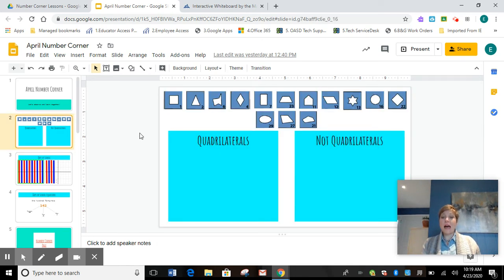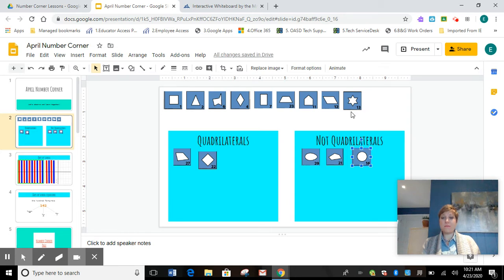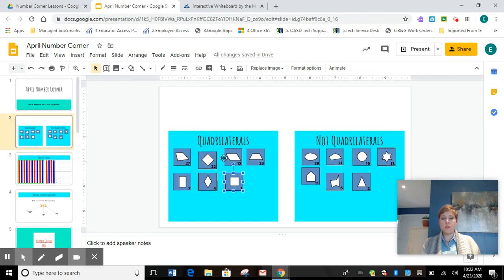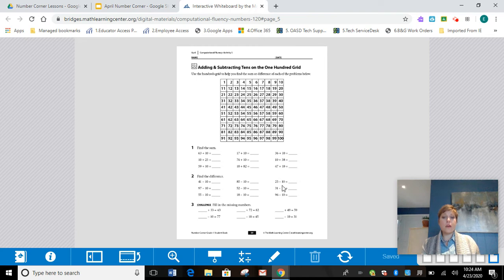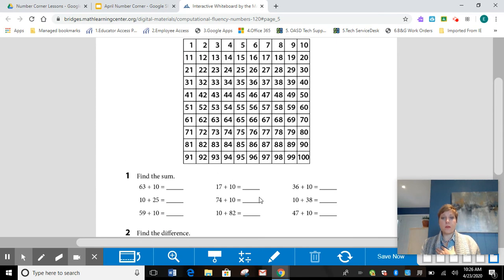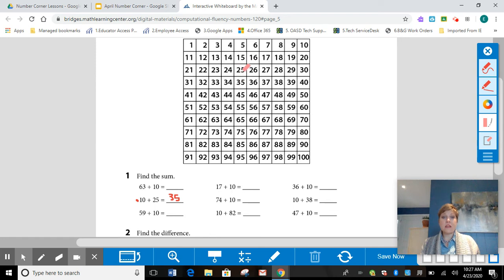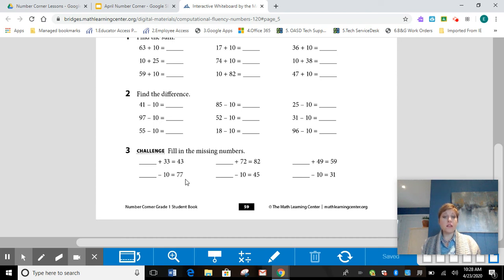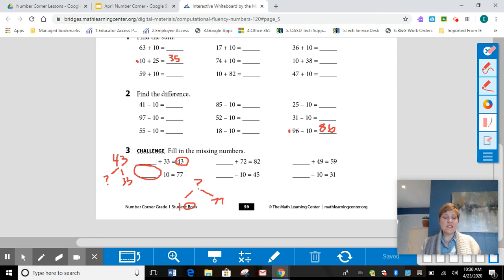Final April Activity